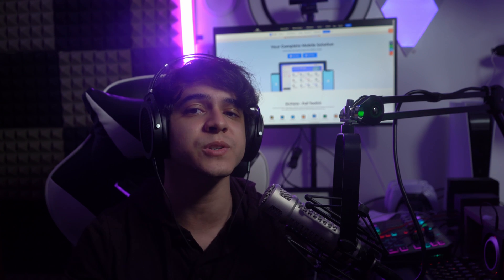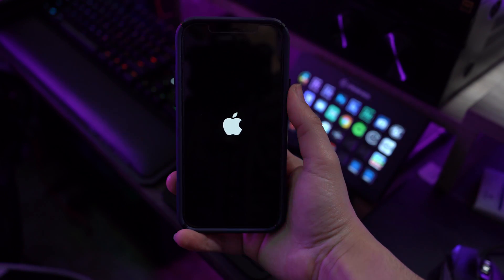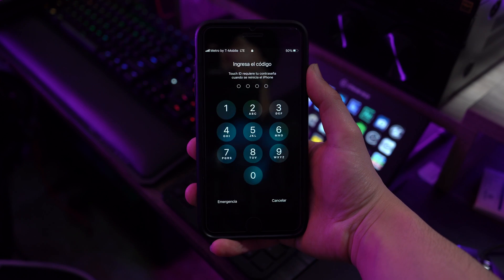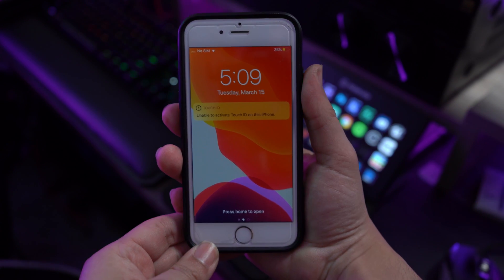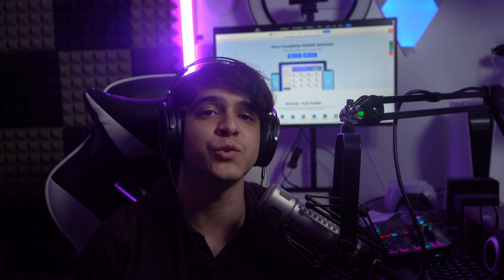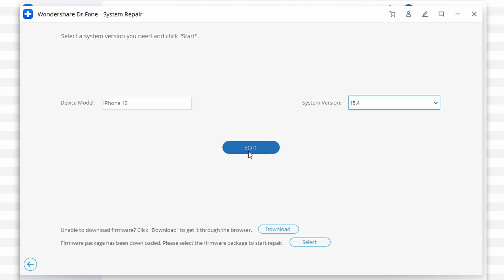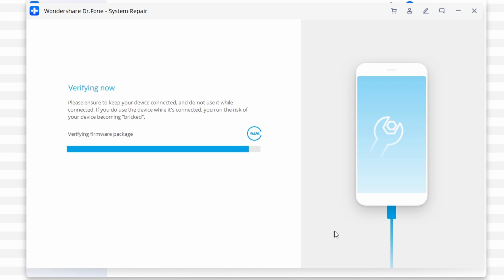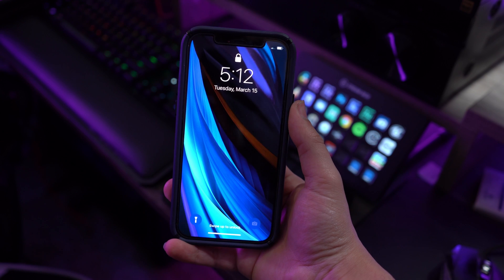How To Fix iPhone Black Screen with Spinning Wheel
Have you been a victim of iPhone Black Screen or iPhone spinning wheel? Don't worry, as in this video, we're gonna tell you how to fix iPhone black screen or iPhone spinning wheel. Moreover, to avoid your iPhone stuck on loading circle or iPhone stuck on spinning wheel again, we'll also tell you the reason. So, let's get started!

Timestamps:
0:00​ Intro
0:43 Part 1: What's iPhone Black Screen with Spinning wheel?
1:13 Part 2: Why is Your iPhone Stuck on Black Screen with Spinning Wheel
2:43 Part 3: How To Fix iPhone Black Screen with Spinning Wheel?
3:02 Method1: Hard Reset Your iPhone
4:25 Method2: Using the Recovery Mode
6:01 Method3: Using Dr.Fone - System Repair